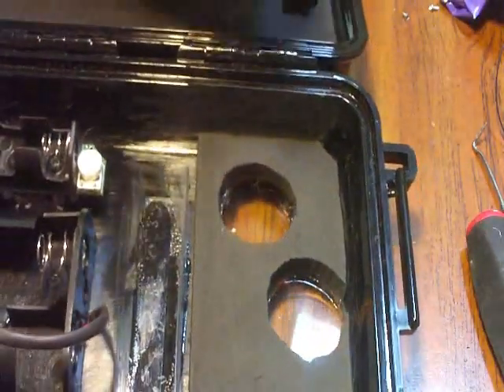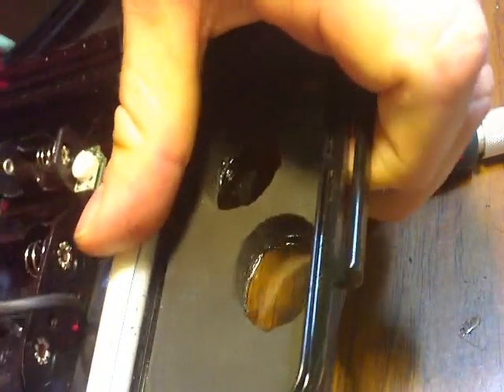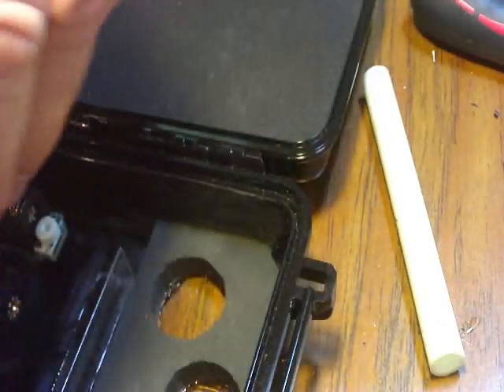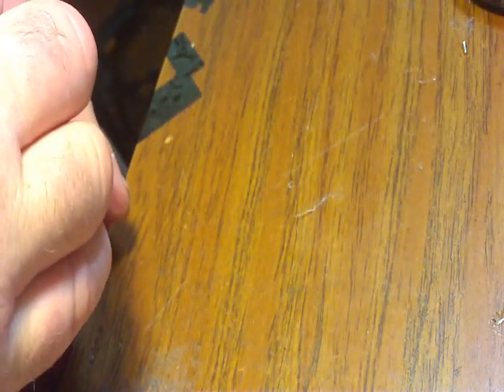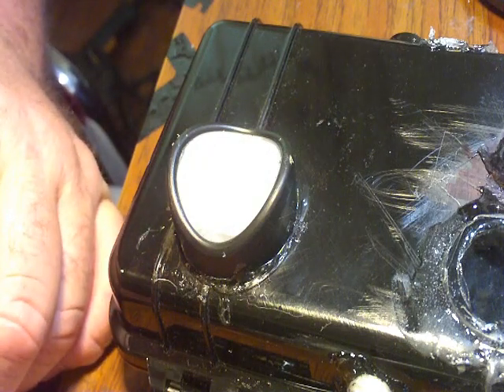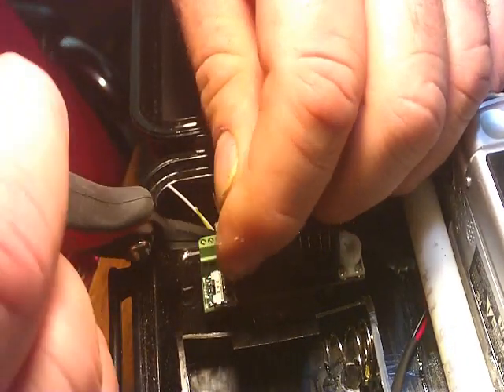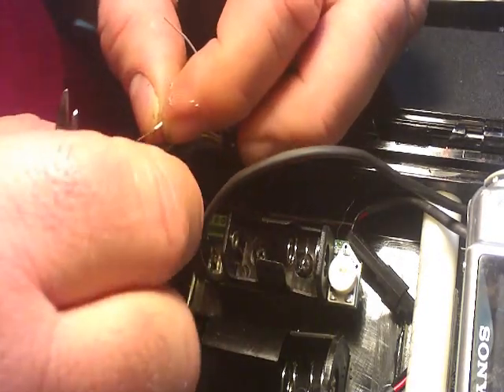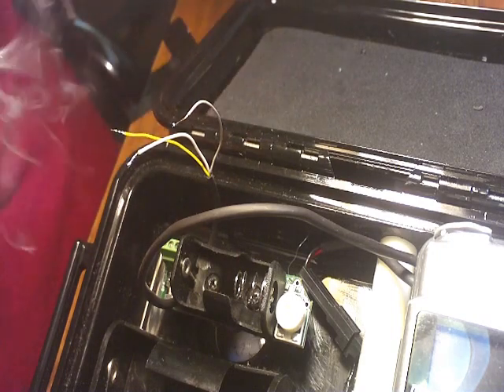SS2 build video part 3.wmv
Trailcam build tutorial Part #3